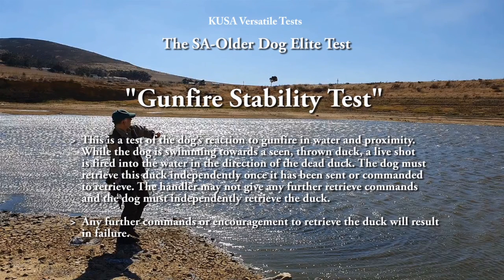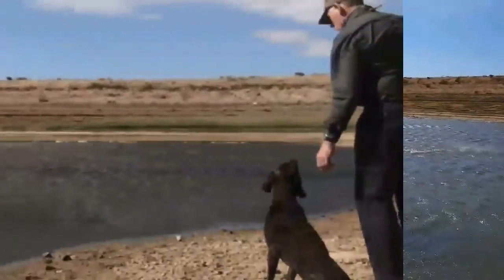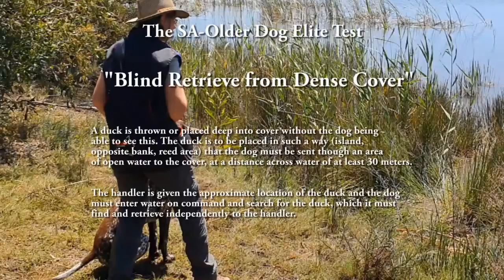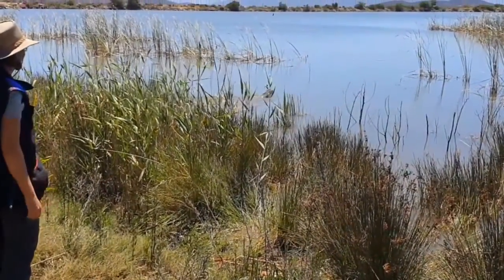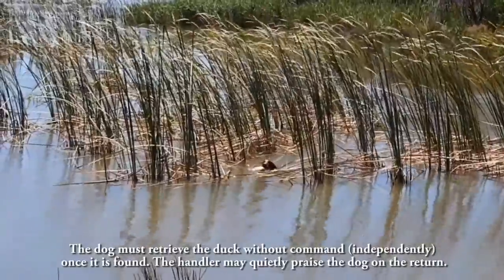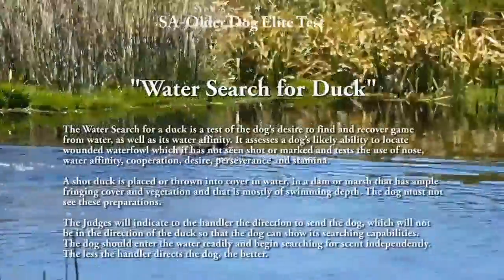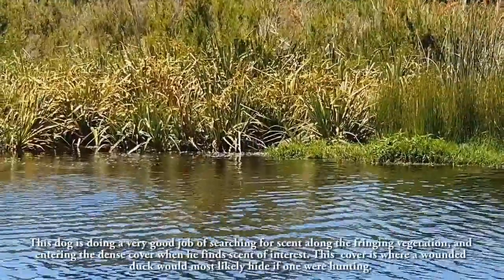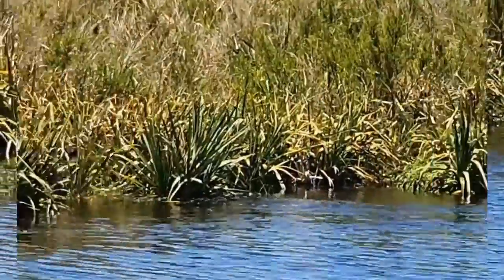SA-OLDER DOG ELITE TEST- WATER WORK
A short video demonstrating the Water Test subjects in the KUSA SA-Older Dog Elite Versatile Test